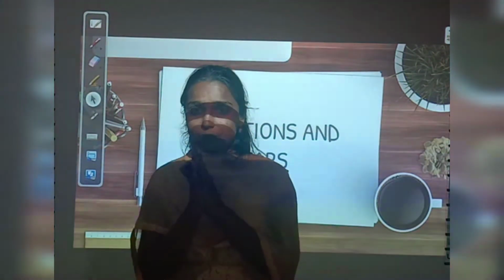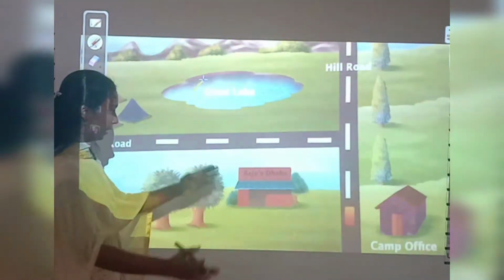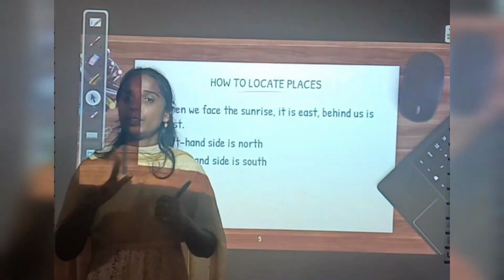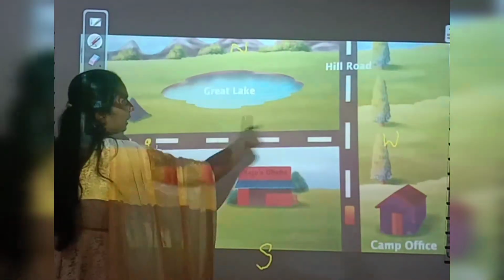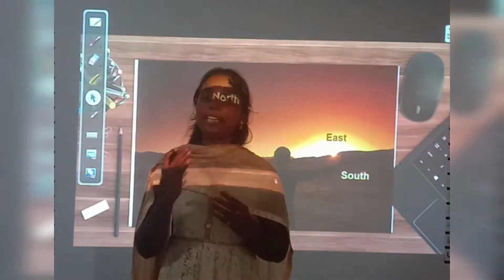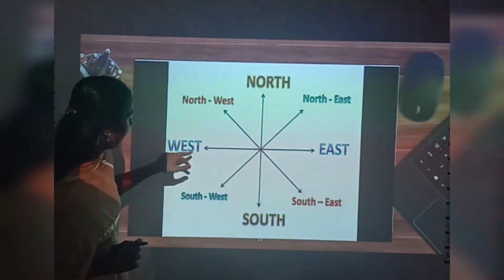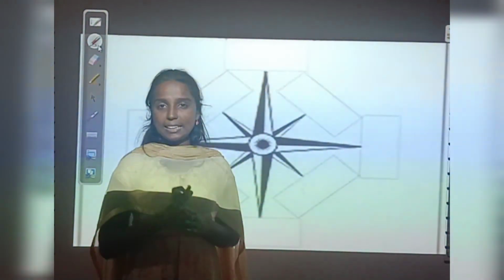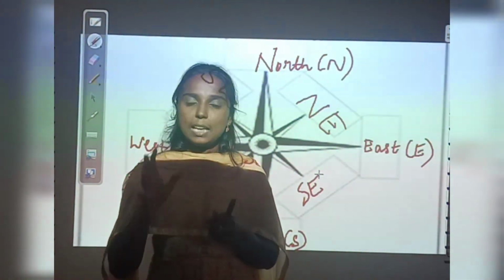Grade 3 Social / Directions and Maps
4- Main Directions and Sub Directions.